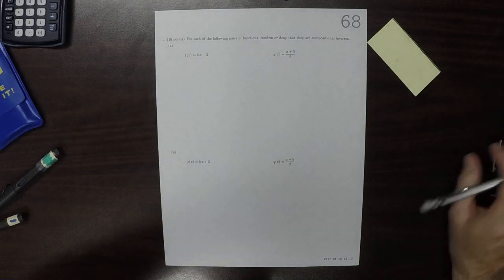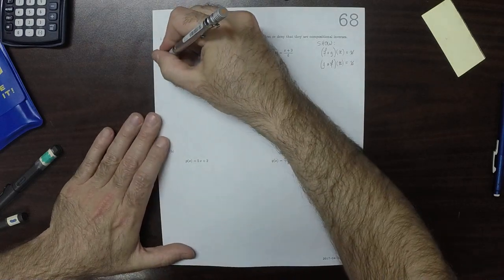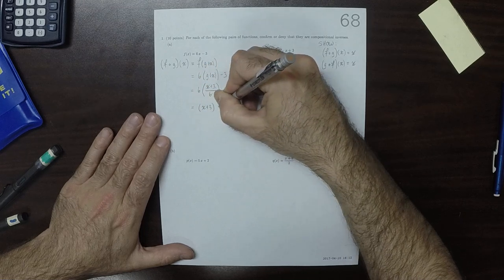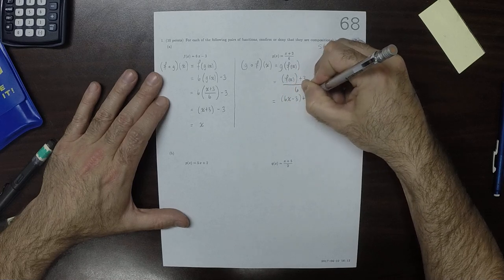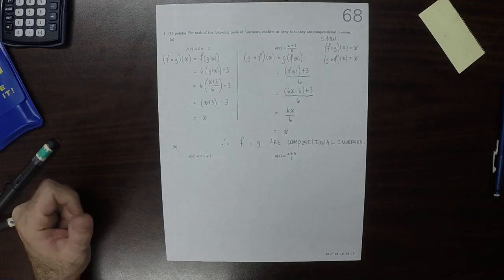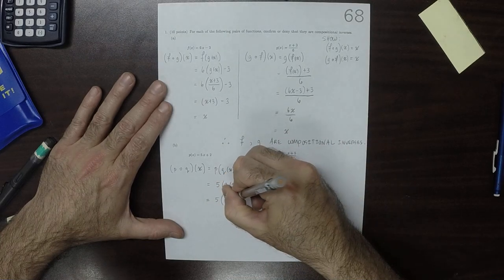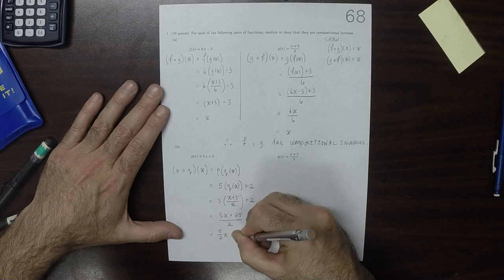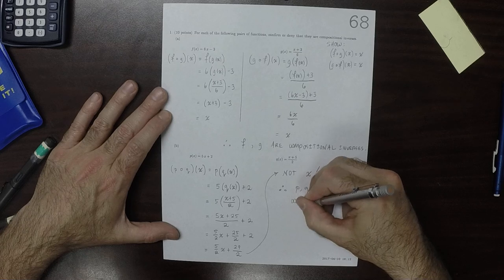17s MATH 1314: whw_68